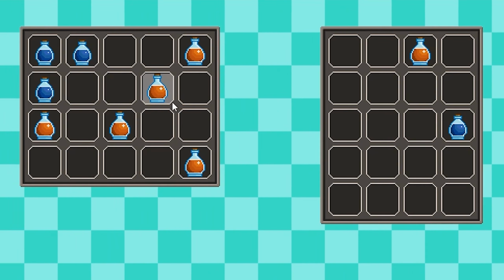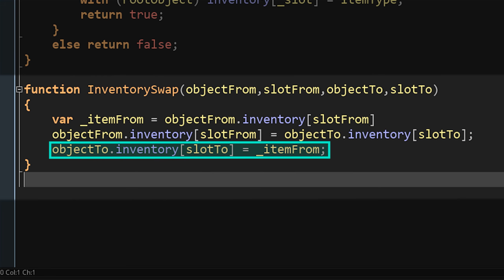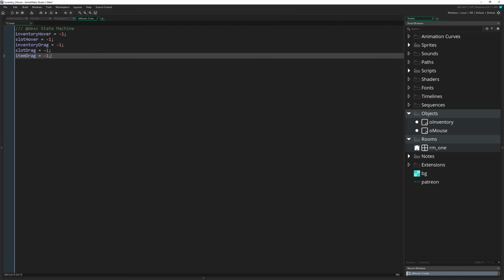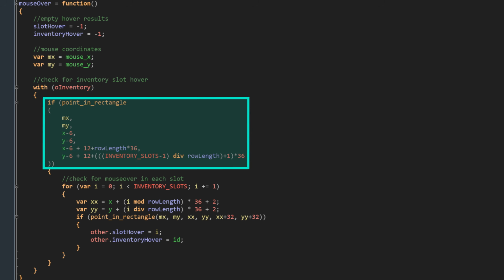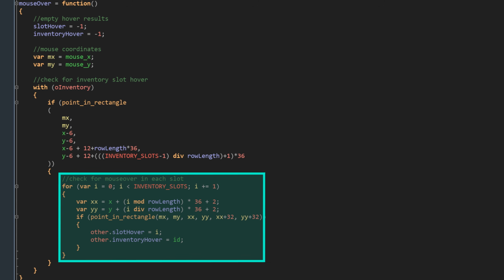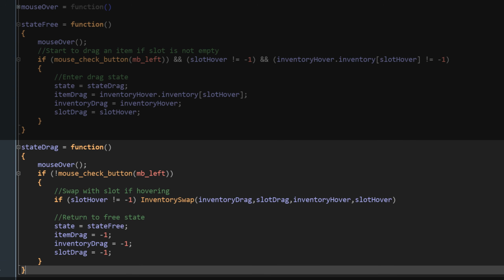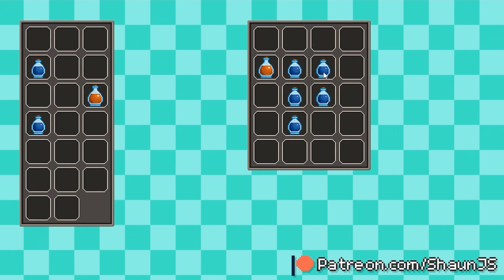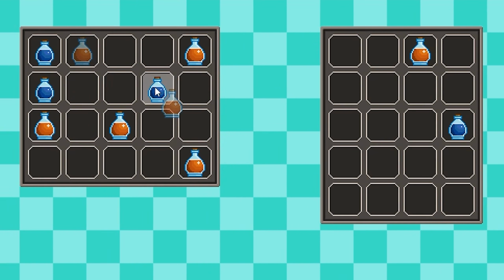GameMaker Studio 2 - Inventory Mouse Control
Following on from our prior inventory tutorial, we add mouse control to allow clicking and dragging items from one slot to another.

Timestamps:
0:00 Disclaimer / What we'll be making.
0:14 Inventory Swap Function
1:10 oMouse object + State Machine
5:28 Improving the visual feedback
6:30 Outro & Credits